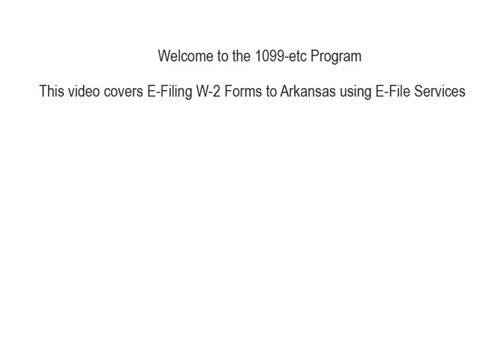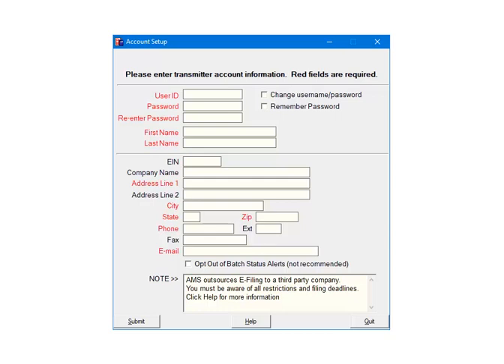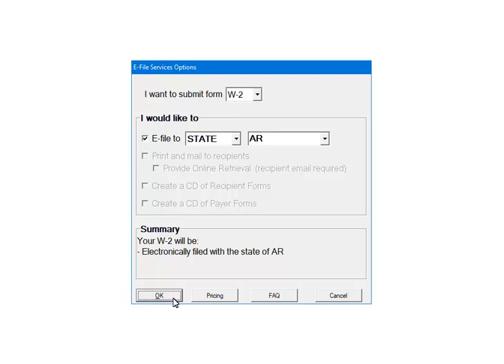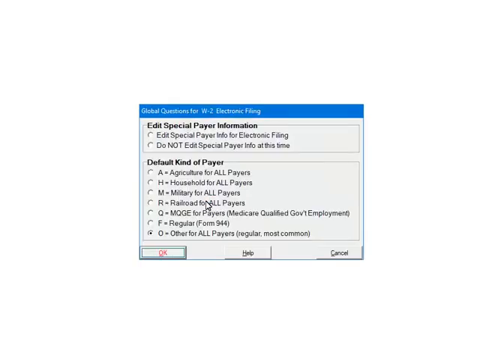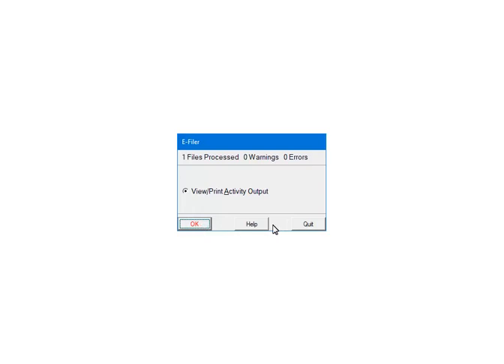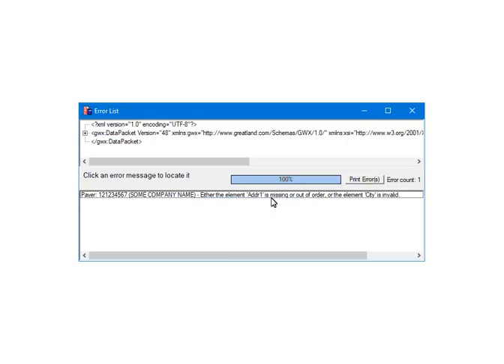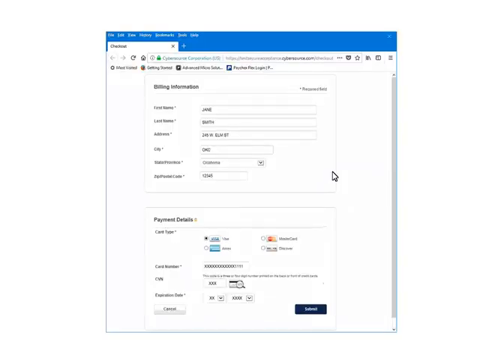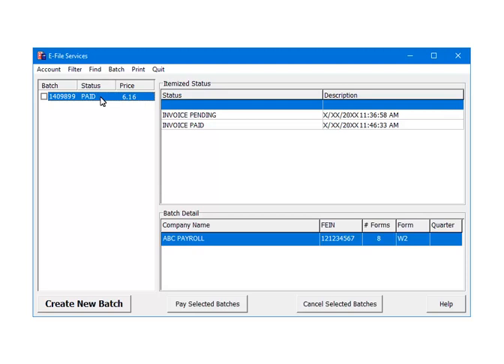Arkansas - W-2 E-Filing Using E-File Services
This Tutorial will demonstrates how to E-File the W-2 forms to Arkansas by creating a Batch and submitting the file to a third-party vendor.  Once the Batch is paid, the third-party vendor will submit the file to the State on your behalf.